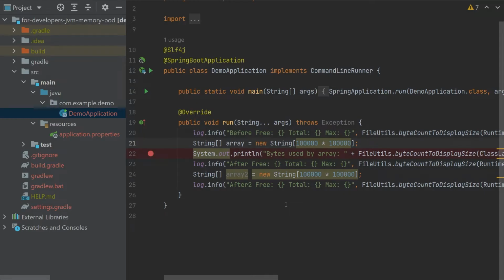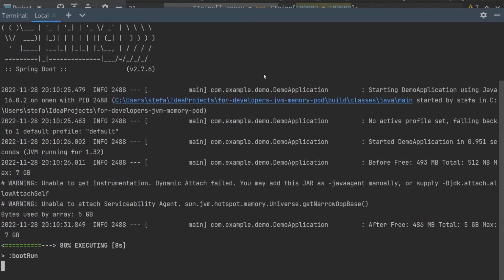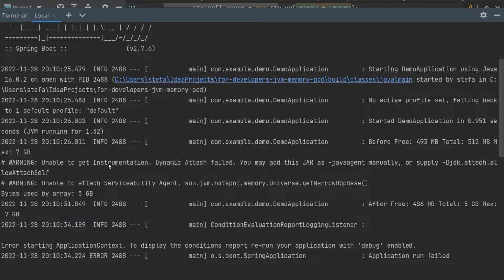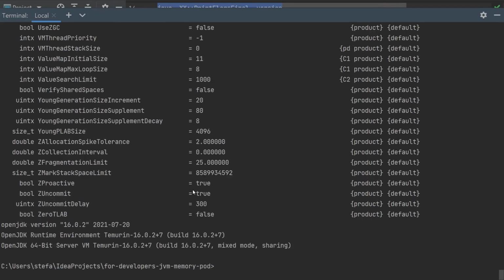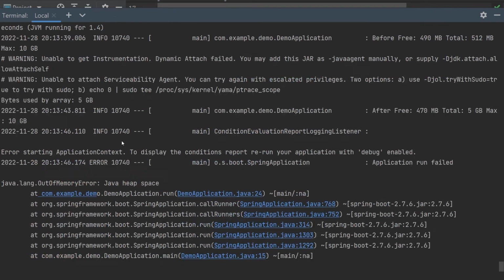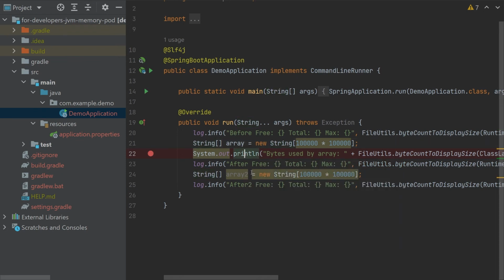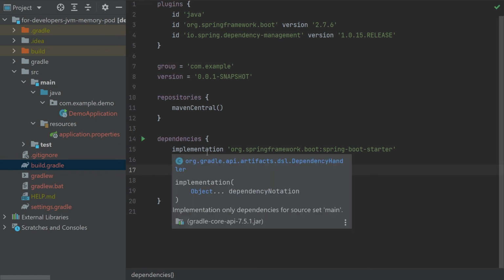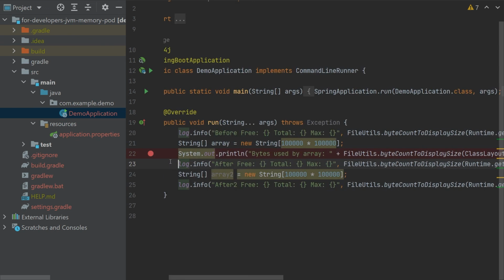Learn about the most common Java memory problem and how to overcome them.